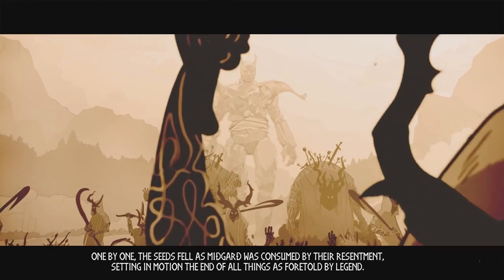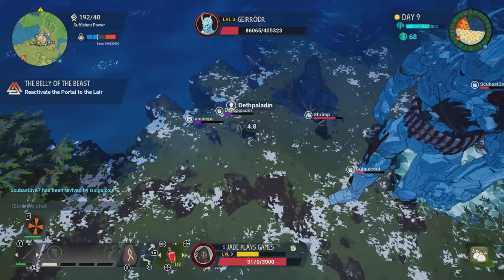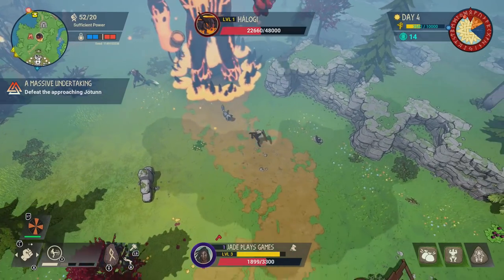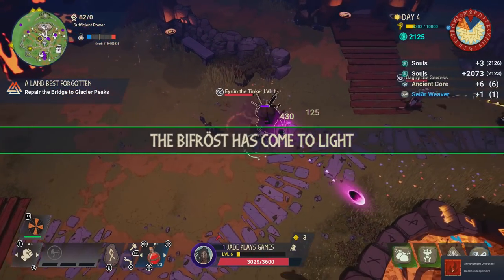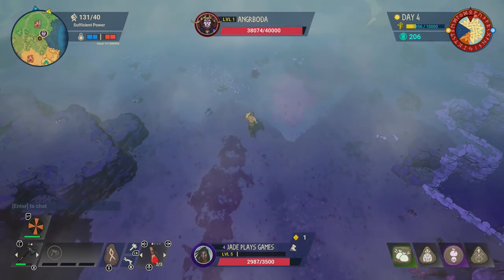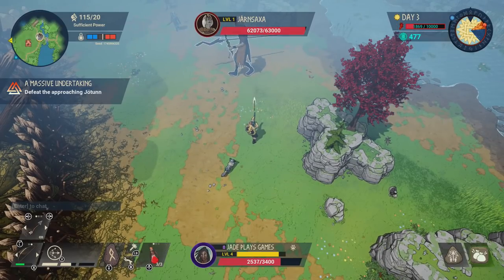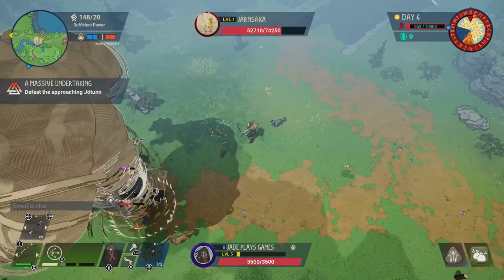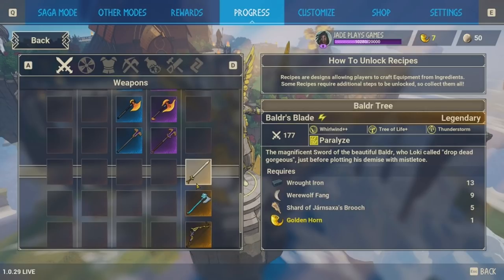Tribes Of Midgard Ultimate Giants Guide! - Now on Xbox/Switch - Defeat All 4 Gods! Rewards & Tips!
How to beat the giants in tribes fo midgard! full guide to every giant boss in the new viking survival game, rewards and item drops.
Now on Xbox/Switch.
review key provided by norsefell
Heads up, the Giants are coming! Midgard is under siege from unwelcome visitors. Mythical creatures, deadly spirits, and gigantic brutes threaten to bring on Ragnarök—the end of the world!

It’s up to you, a mighty Einherjar, to cut short your glorious feast in Valhalla and return to Midgard. There, you’ll need to become the ultimate Viking and survive—even thrive—to save your village, and the world, from total destruction. Luckily, you don’t have to brave it alone: your (mostly) fearless tribe of co-op companions will help you build up village defenses and find treasures through a vast, beautiful realm—all while doomsday ticks closer and closer.

But don’t let that stop your tribe from having the best apocalypse of your lives. “Surthrive” the Viking way in Tribes of Midgard, a multiplayer, action-survival RPG of gigantic proportions.

Explore a Bright Norse Realm
Discover dungeons, slay legendary beasts, and build anywhere as you explore formidable, procedurally-generated lands on your quest to take on Ragnarök.

Face Colossal Game-Changers
Protect the Seed of Yggdrasil from a nightly invasion of Helthings, and work together with your tribe to withstand the ever-looming threat of the Jötnar, epic Giants hellbent on smashing the Seed—and your village surrounding it—to bits.

Forge Your Viking Legend
Choose your class and take the battle into the wilds as you seek resources to craft epic armor and mighty weaponry. Then, unleash powerful abilities and prepare clever village defenses to give your enemies some nasty surprises.

Rally the Tribe
When the Giants arrive, it takes a village to bring them down! Adventure through Midgard solo, or form a tribe of up to 10 players in online PvE co-op. Test your Viking skills across various game modes as you discover your favorite play-style.

Keep Up the Fight
Throughout the year, limited time seasonal events bring bigger challenges and even mightier treasures to the endgame of Midgard, including new ways to progress and unlockable rewards for use across every game.The Home Of Survival Games News Guides And Opinion!